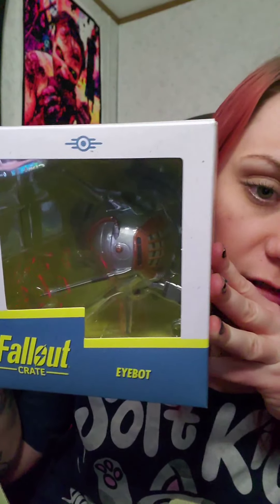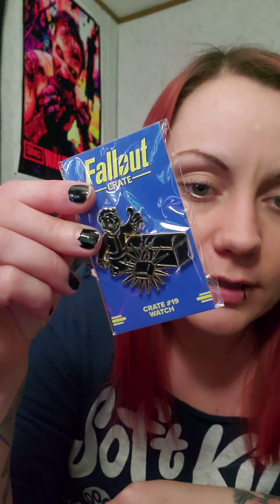Fallout Crate #19 January 2021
Fallout Crate from Lootcrate #19 January 2021 unboxing